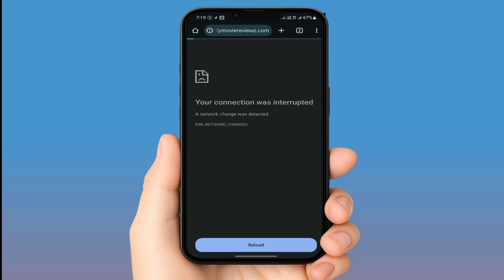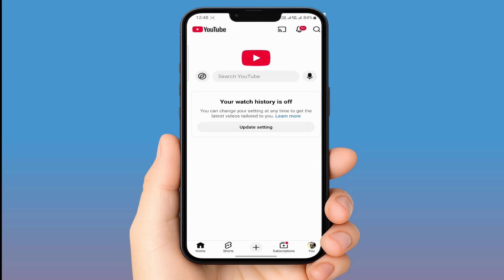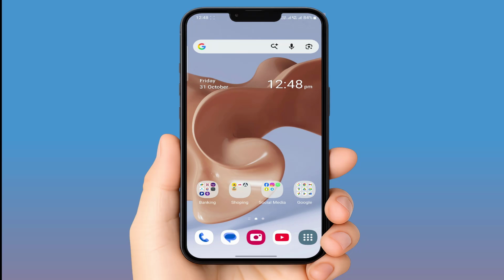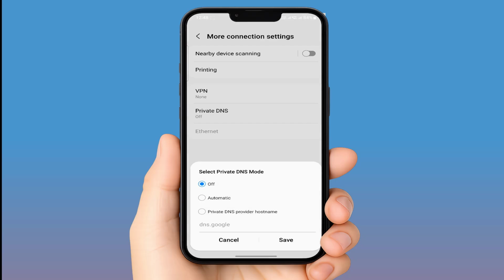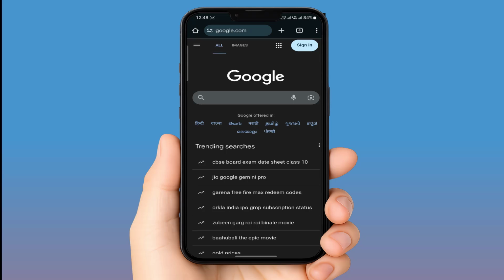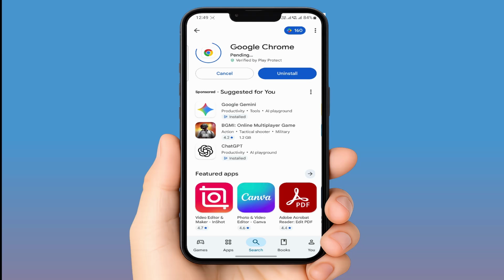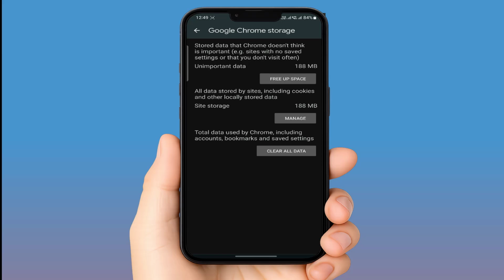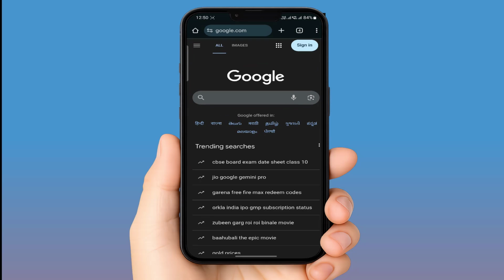Fix ERR_NETWORK_CHANGED Error in Chrome | Your Connection Was Interrupted on Android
How to Solve “A Network Change Was Detected” Error in Google Chrome
Chrome Internet Connection Interrupted? Fix ERR_NETWORK_CHANGED Easily!

Resolve Error in Google Chrome “Your Connection was Interrupted. A Network Change Was Detected. ERR_NETWORK_CHANGED” onMobile. This Error Usually Appears When your Internet Connection Switches between WI-Fi & Mobile Data & when your Network Settings or DNS Cache get Corrupted. To fix it completely. Watch our Complete Video Carefully Till End, Thank you.